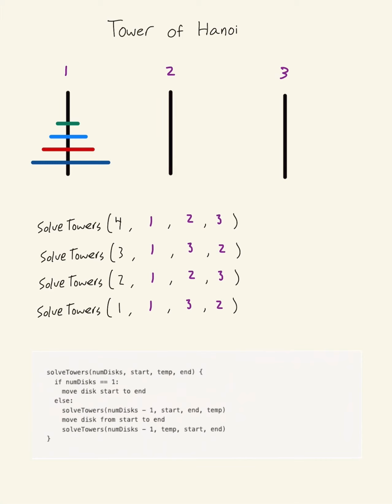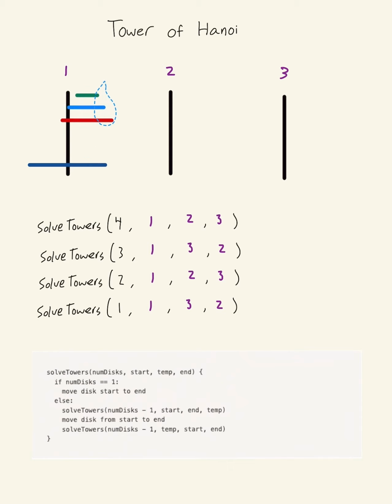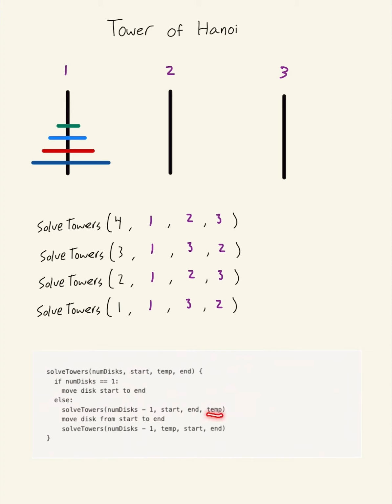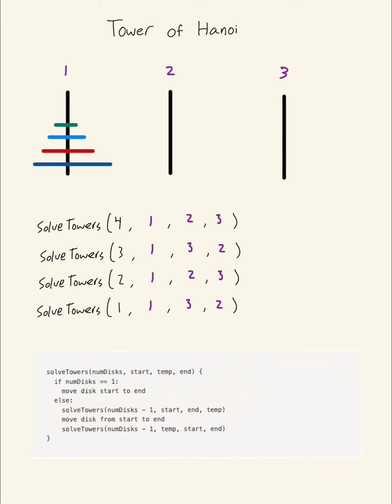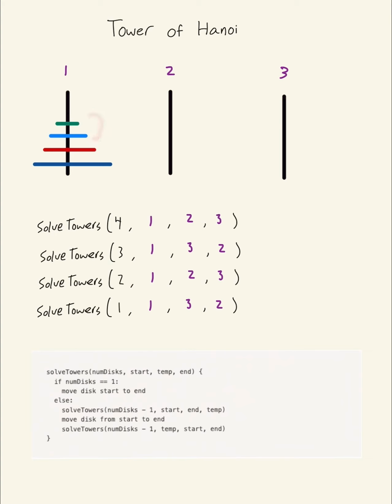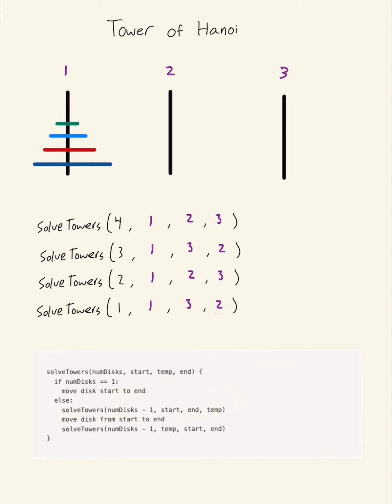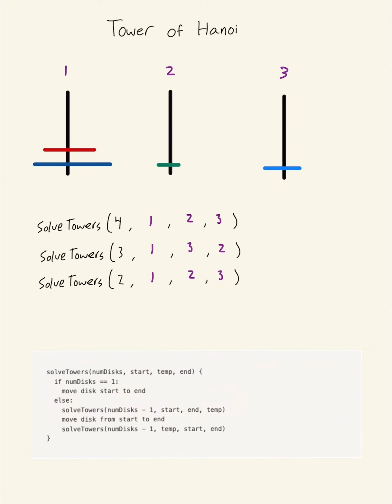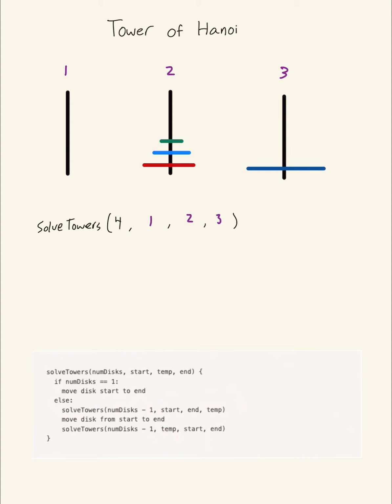Tower of Hanoi Solved with Recursion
This video solves the "Tower of Hanoi" problem using recursion. The walkthrough shows how the problem can be broken down into sub-problems, and how the sub-problems can be expressed in a recursive algorithm. Note that the algorithm used in the video is written with pseudocode.